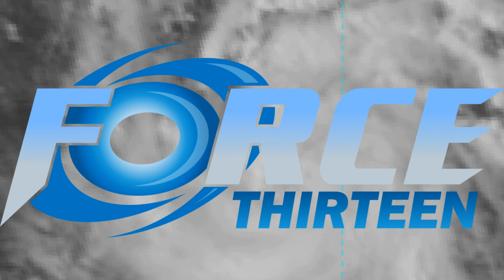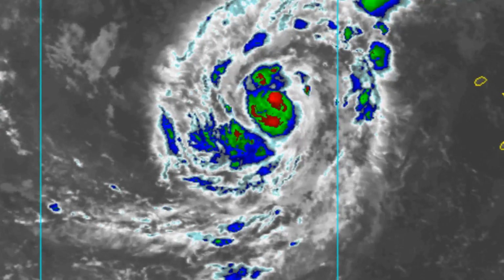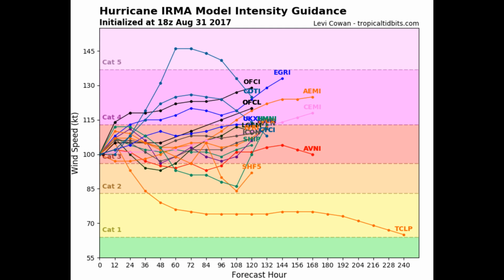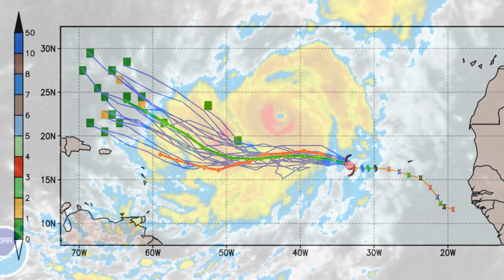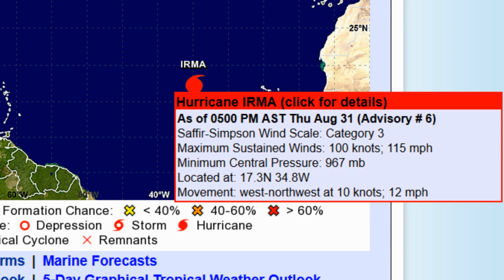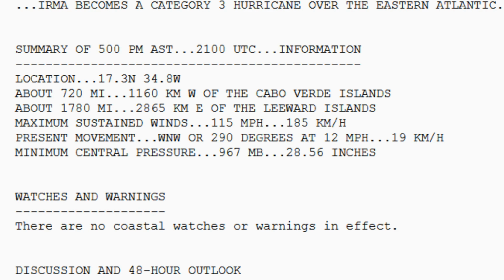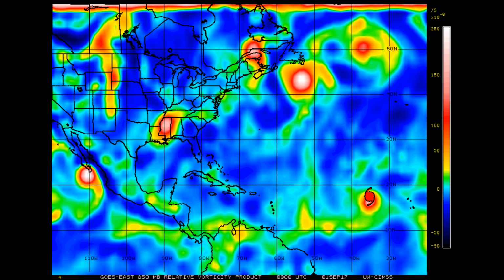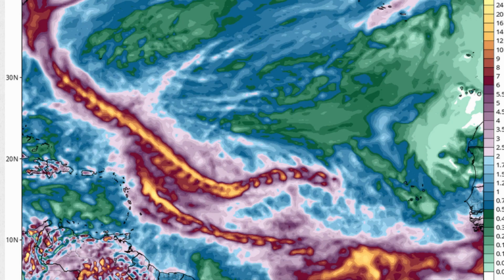Irma has strengthened to Cat 3 Hurricane (September 01, 2017, 02:23 UTC)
Fluctuations in strength, both up and down, are possible, but Irma is expected to remain a powerful hurricane for several days.